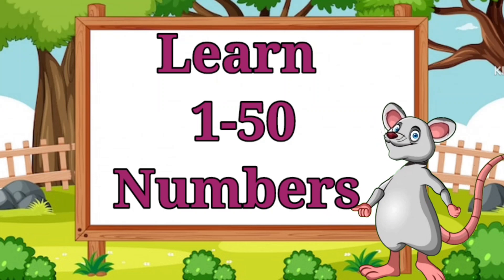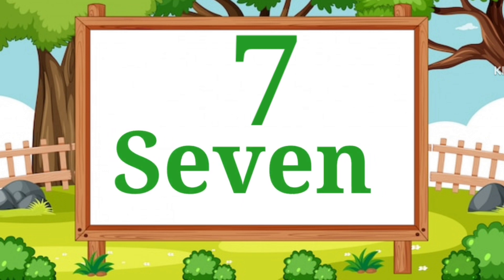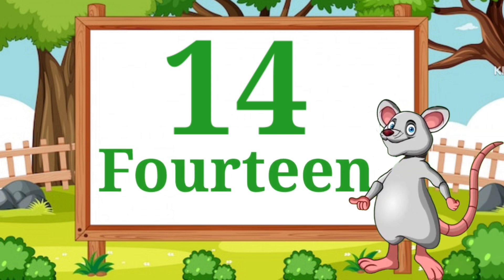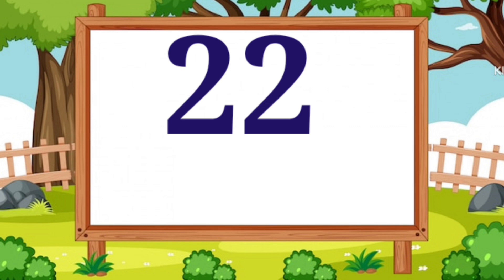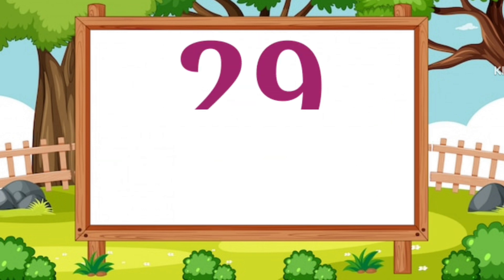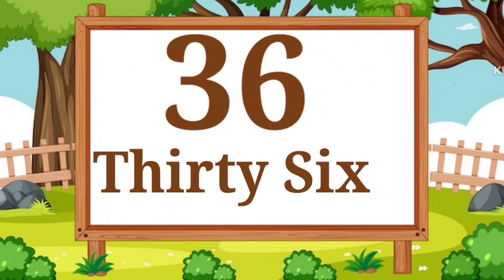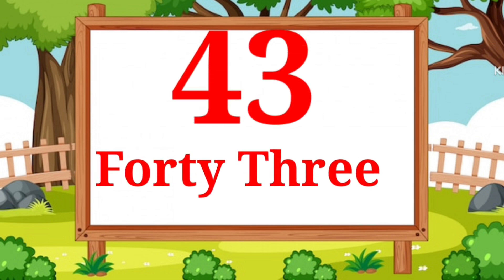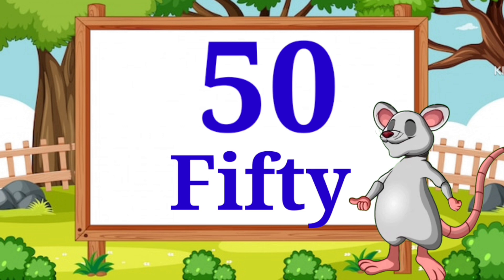Learn counting 1 to 50 numbers name| 1 to 50 numbers name in english |Numbers one to fifty for kids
Hello,
In this video kids learning for counting Numbers 1 to 50 in english with spelling and kids easily learning for the number

learn count 1 to 50 number name
count 1 to 50 numbers
counting 1 to 50 numbers spelling
#1 to 50 numbers
#1 to 50 numbers name in english
ada kids world